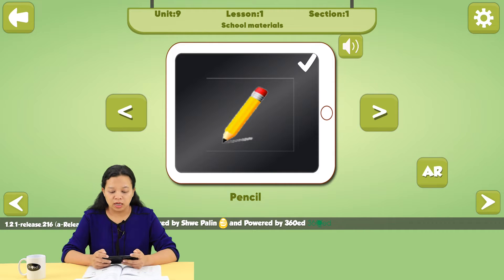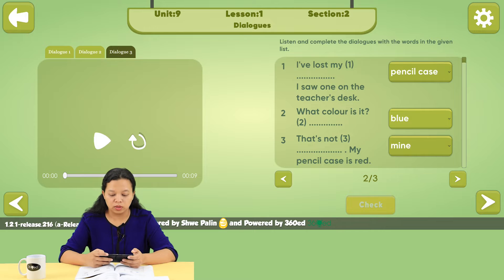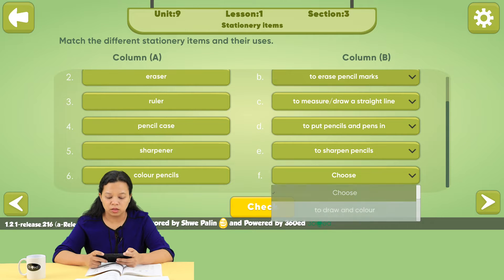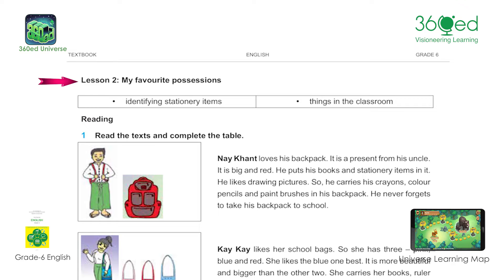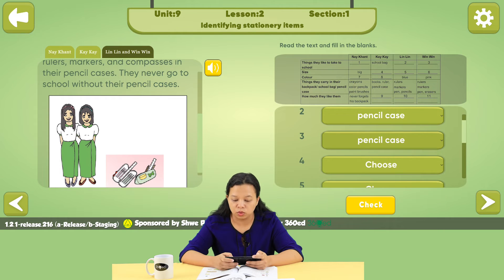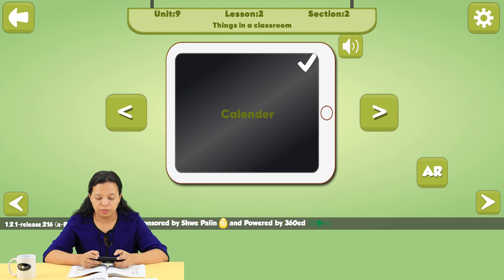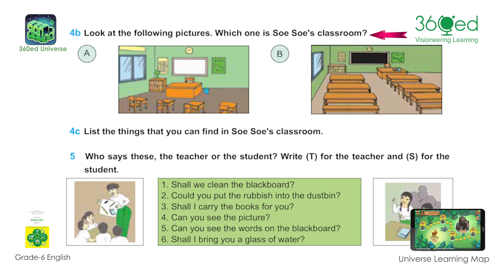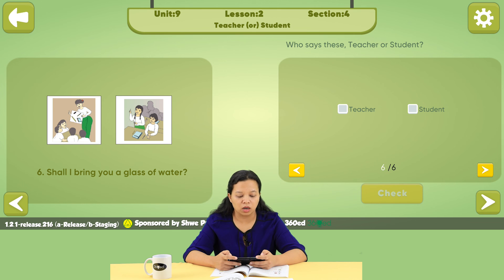Grade 6Unit 9lesson 1+2 Final